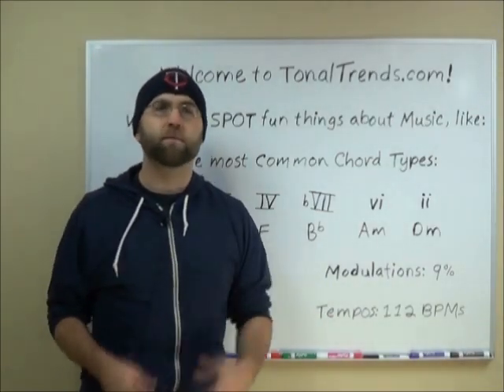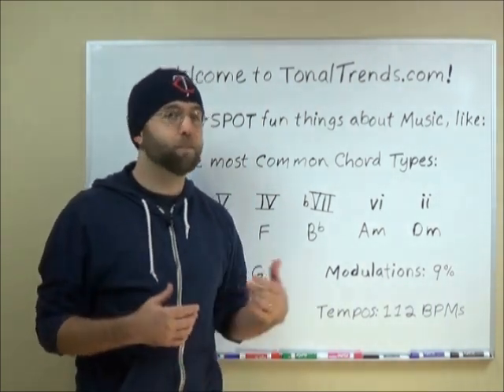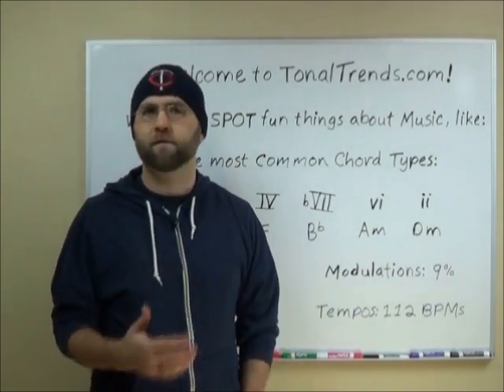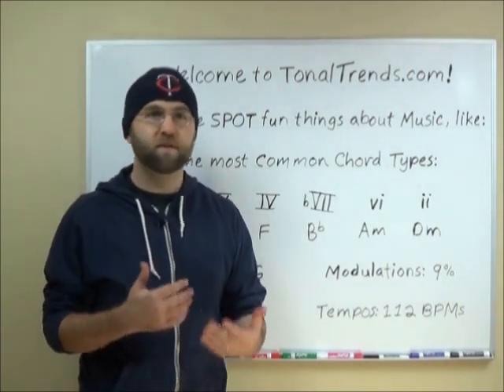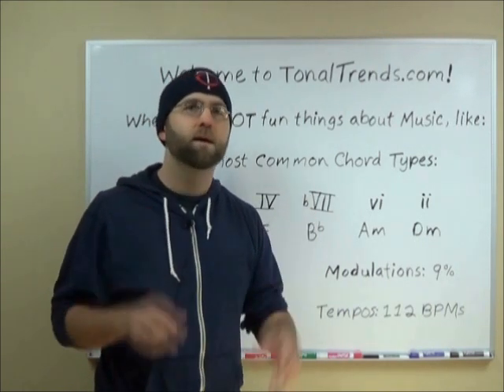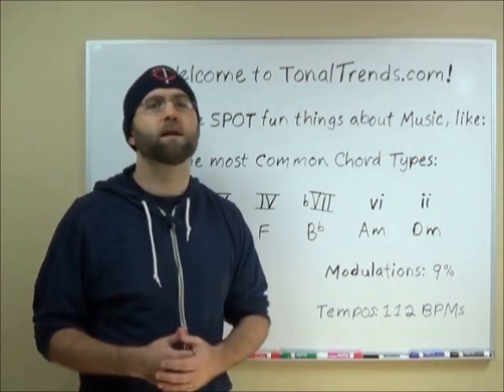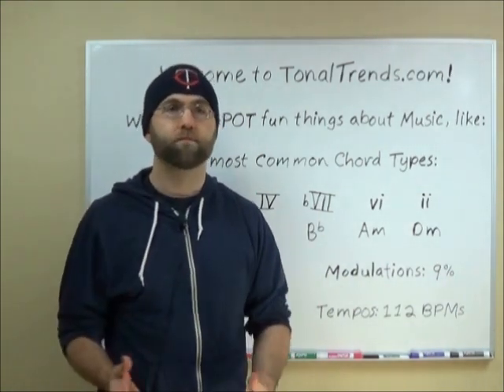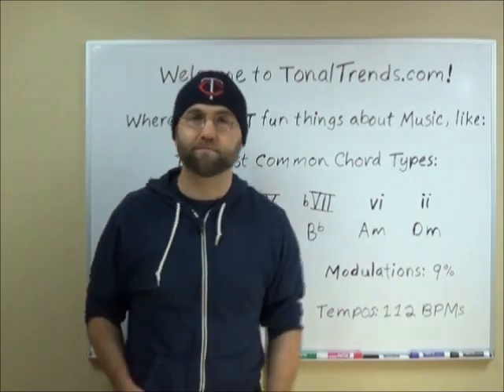TonalTrends.com Intro Video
The Intro Video on the home page for TonalTrends.com--music blogs for tonal trend spotters. Watch at the site proper for a full transcription and other good stuff!
-Also, Here's the original 10 minute version of the Introduction video in case you need more Intro!